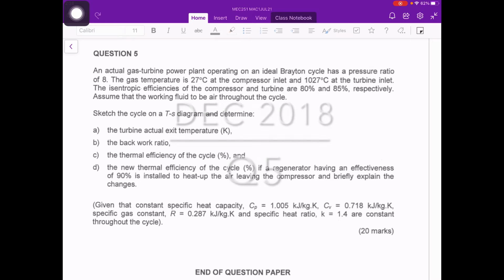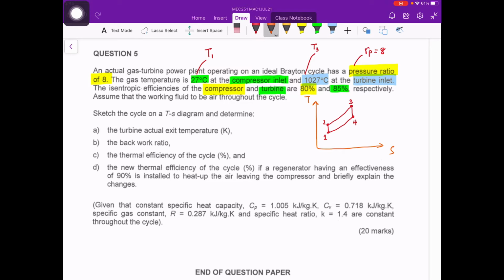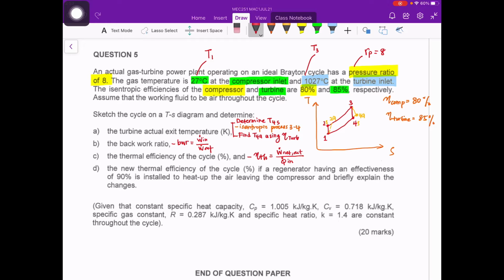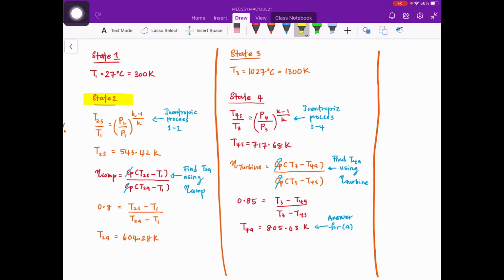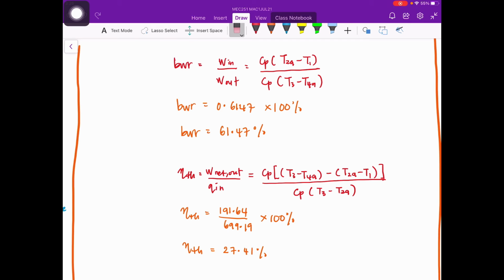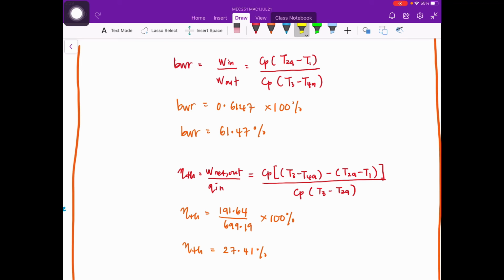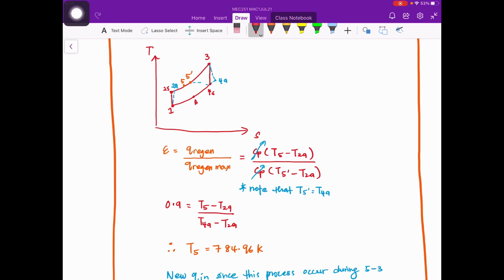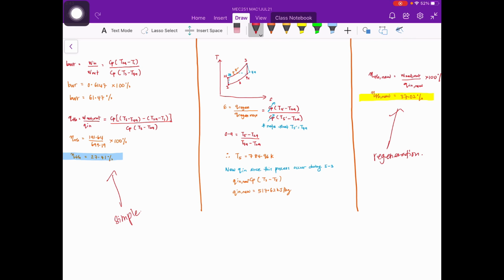MEC251 Dec 2018 Q5